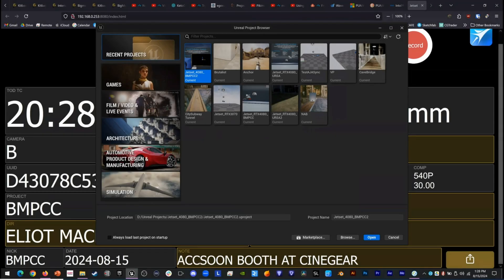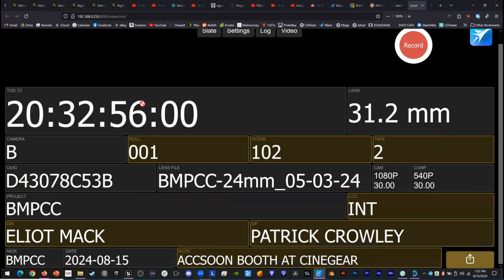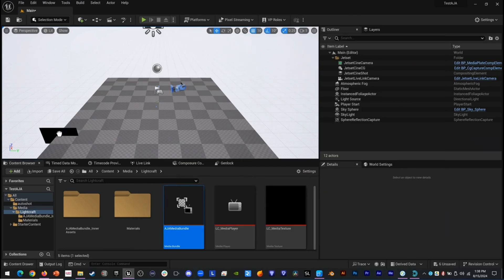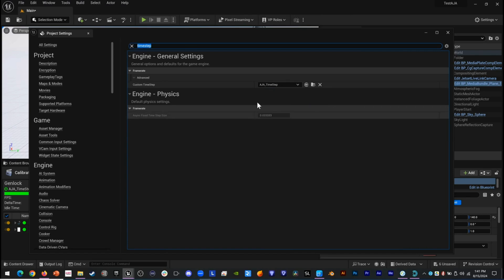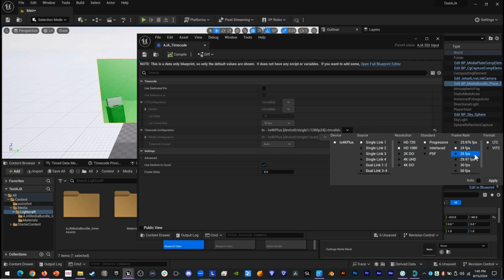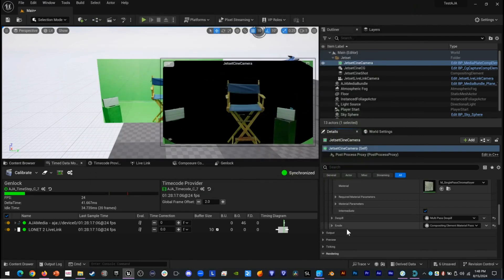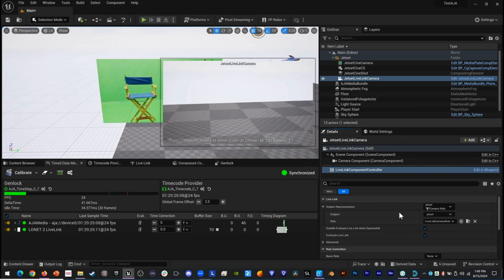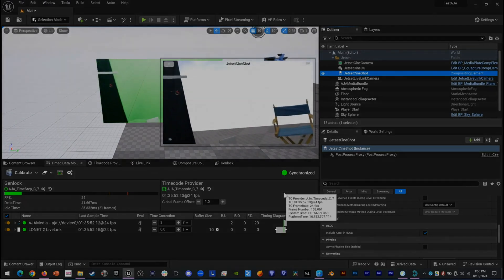Synchronized Rendering in Unreal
Thanks to Bennet Win for his excellent walkthrough!

00:00 Synchronized Rendering in Unreal
00:11 Hardware Used
00:42 Setting up Unreal Plugins
01:38 Running Live Render Preview Script
02:23 Configuring LONET2 on Jetset
03:07 Adding Live Link Source and Preset
03:59 Creating AJA Media Bundle
05:20 Dragging Media Bundle Into Scene
05:36 Timestep Configuration
07:22 Timecode Configuration
08:58 Fixing Reverted Timecode Settings!
09:45 Timecode Sync Overview
10:21 Timed Data Monitor Settings
10:54 Connect AJA Input to Composure
11:53 Connect CG Background to Live Link
12:44 Adjusting Offset
13:59 Timing Review
14:27 Improving Despill
15:06 Improving the Matte
15:54 Removing Vignettes